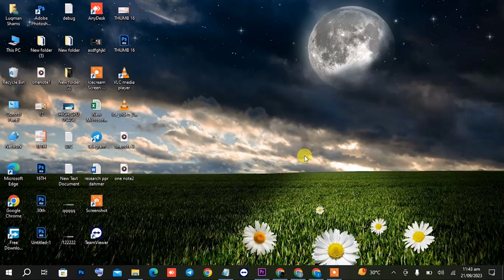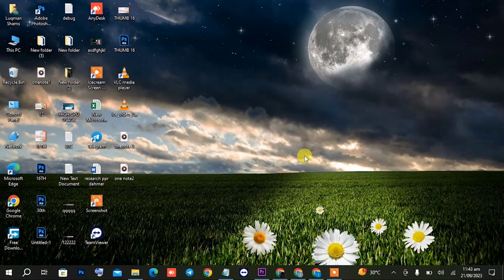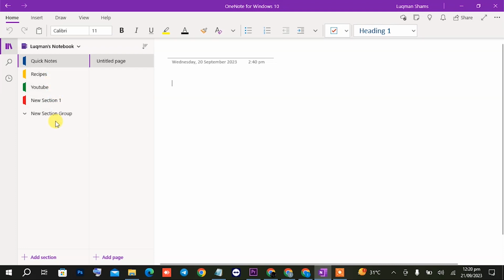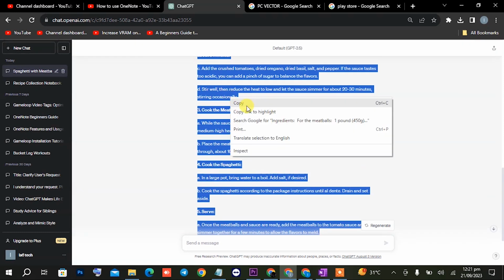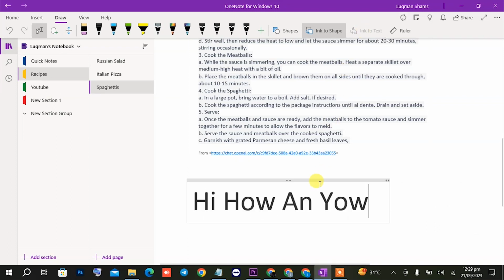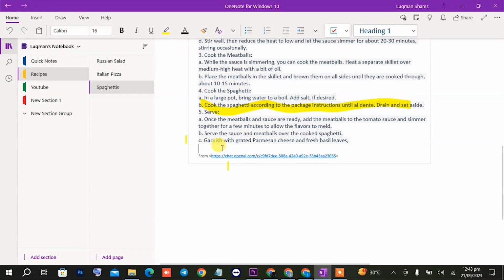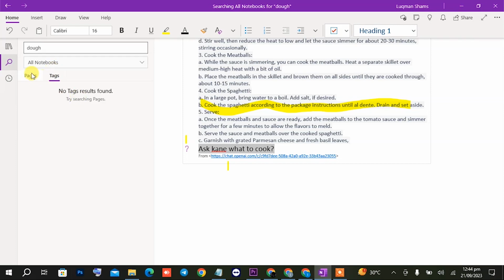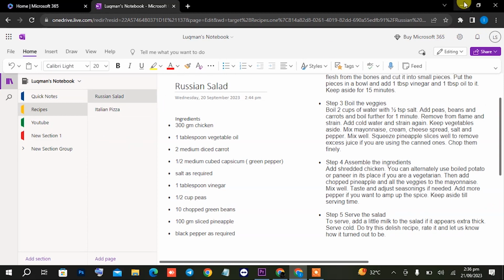Getting Started with Microsoft OneNote: The Ultimate Step-by-Step Guide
This video tutorial shows you Microsft one noteuser manual or one note kaise use karen.One note setting will also be shown to you and One note offline access will also be unveiled.One note in mobile and One note app  will also be unleashed.All you have to do is to watch the video till end